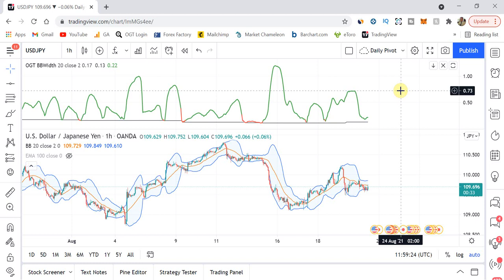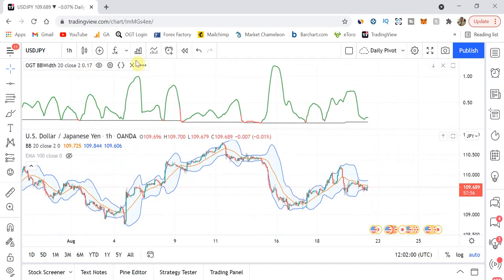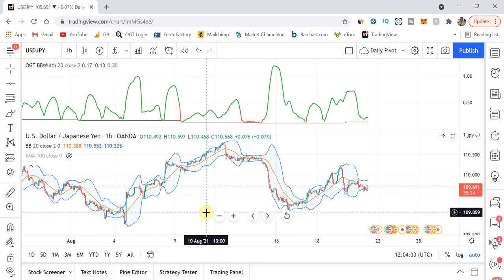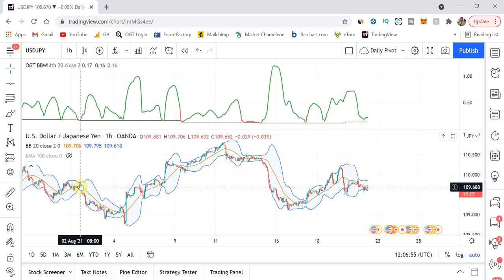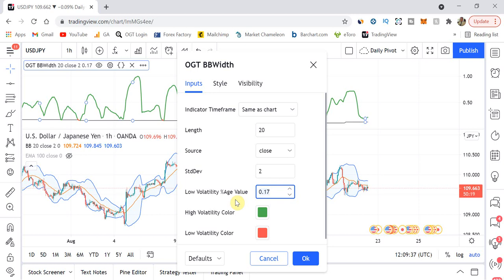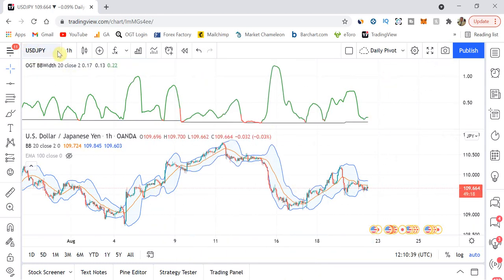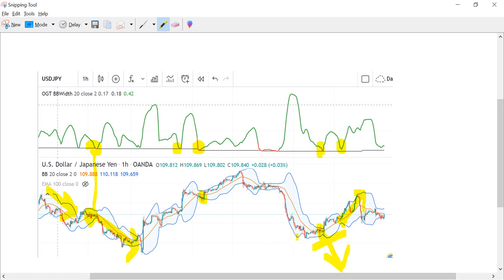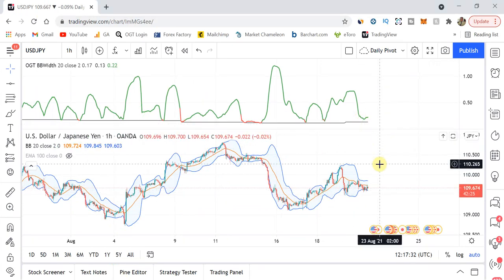OGT Bollinger Bandwidth Indicator | Breakout Trading [FREE TradingView Indicator]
---Best indicators on TradingView videos ---

This is one of my best tradingview indicator.

What is the OGT Bollinger Bandwidth Indicator?

The Bollinger Bands indicator is one of the most popular technical trading indicators. One of the bollinger bands trading strategy is when an instrument is in a state of low/high volatility . The OGT Bollinger Bandwidth Indicator measures the percentage distance between the upper and lower Bollinger bands to visually display periods of low/high volatility .

The difference between this indicator and other bandwidth indicators, is that the user can define a percentage level where if the indicator reading is above that level the instrument is considered to be in high volatility . If the indicator reading is below this level, it's considered to be low volatility . This is visually displayed on the indicator (default - Red = low volatility / Green = high volatility ).

How to select the right percentage level?

This indicator has a built in black line which shows the lowest indicator reading for the past 100 bars. This gives you insight on where you should be placing your percentage level for that instrument and time frame. You will need to adjust the percentage level when you select a new time frame as the Bollinger Band levels will be different.

How this Indicator can help you trade profitably?

As the saying goes - periods of low volatility is followed by period of high volatility . The OGT Bollinger Bandwidth Indicator allows instantly see and watch for periods of low volatility and capitalise when the tide turns. This is not a direction indicator but gives you an early warning sign that a big move is coming. Using other technical indicators such as moving averages / tradingview support and resistance indicator can help you with the direction. In my opinion one of the best bollinger band strategy.

This tradingview best indicators for day trading especially on lower time frames. During the London session when price is looking to breakout.
Make se you see my view on the best indicator tradingview which is above.